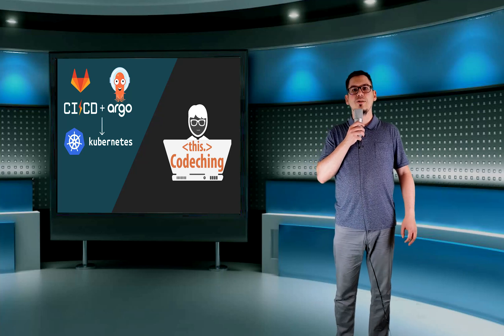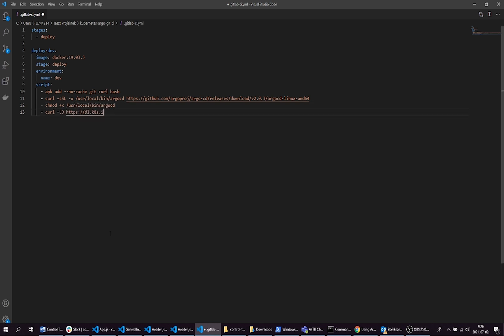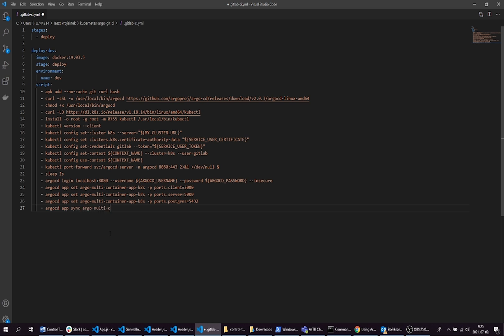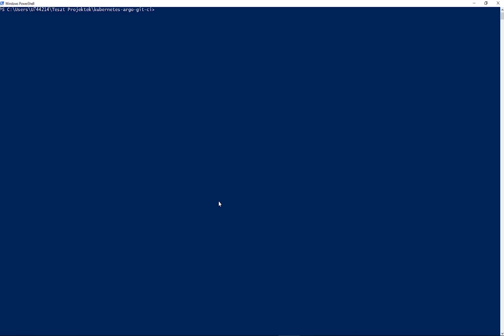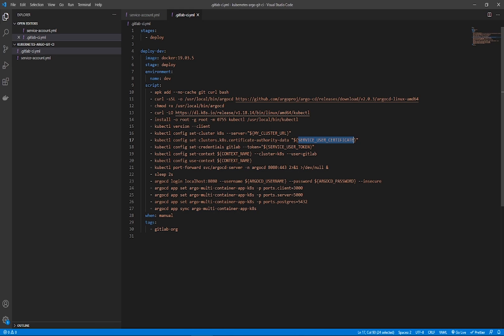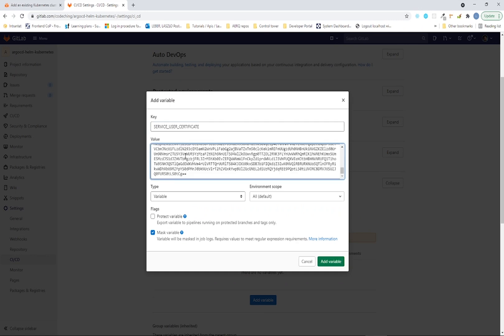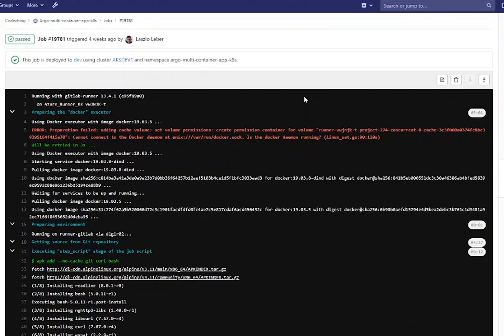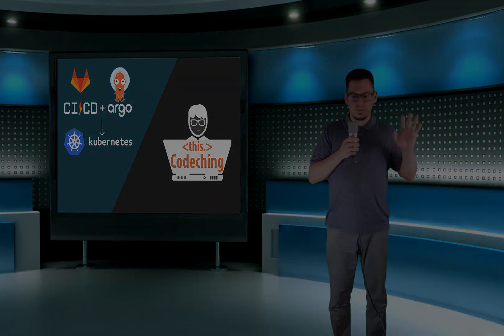Deploy to Kubernetes cluster with Argo CD inside Gitlab CI pipeline | step by step tutorial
In this tutorial we are going to deploy our multi-container application to a Kubernetes cluster with Gitlab CI pipeline which will connect to our cluster and call Argo CD app sync command to start the deployment. In my previous tutorial we used Helm to create our Helm application based on our previously created Kubernetes manifest files from my other tutorial. We declared variables in a separate yaml file and use them inside our Kubernetes manifests and set up an automatic deployment process in Argo which syncronized our application in our k8s cluster.

Our current tutorial assumes that you have working Kubernetes cluster with application and Argo CD deployed on it.

00:00 - Intro
00:23 - Creating the Gitlab CI pipeline
03:03 - Set up Gitlab CI/CD variables
03:13 - Creating service account (for certificate and token)
06:52 - Set up other variables
08:20 - Testing the pipeline
08:59 - Summary

Welcome to Codeching channel!